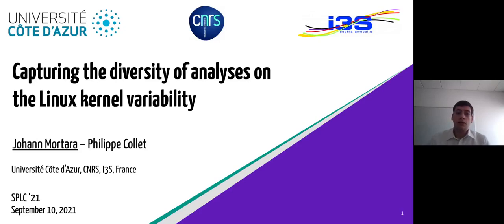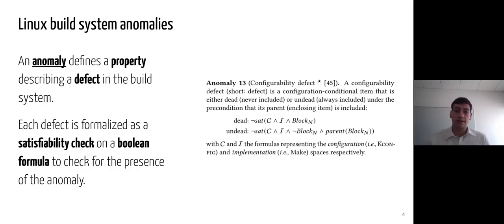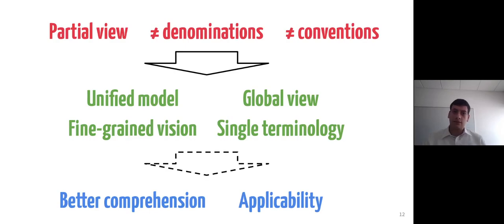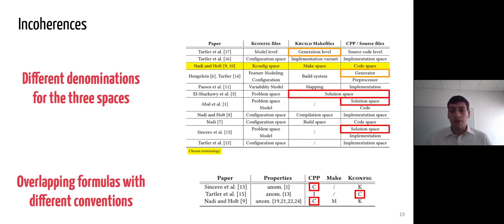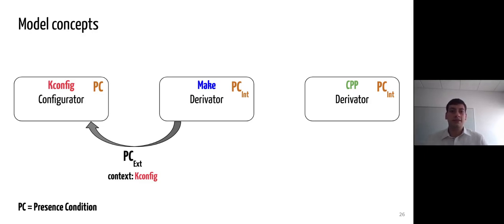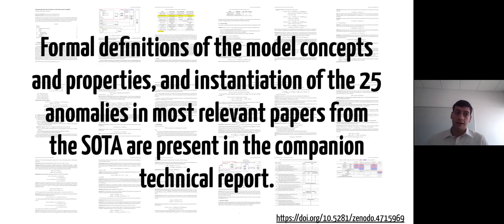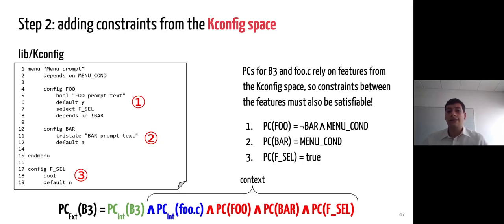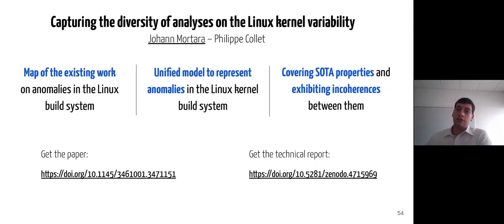Capturing the diversity of analyses on the Linux kernel variability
Johann Mortara and Philippe Collet